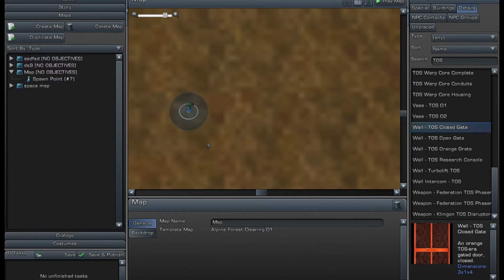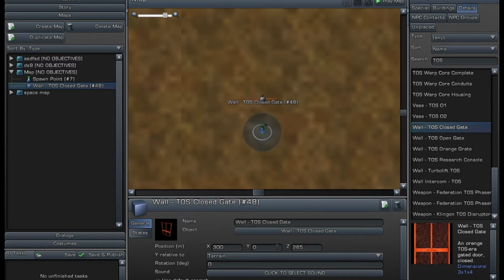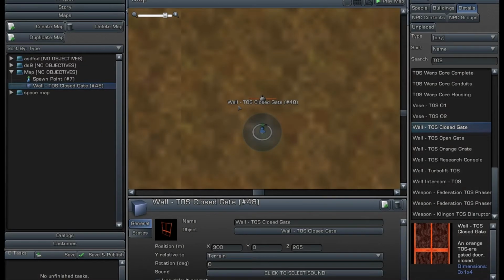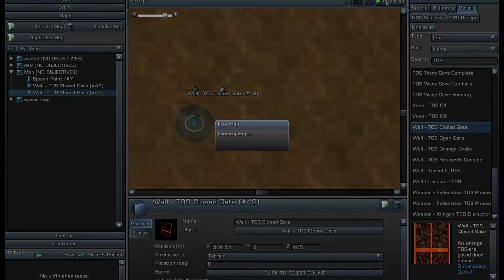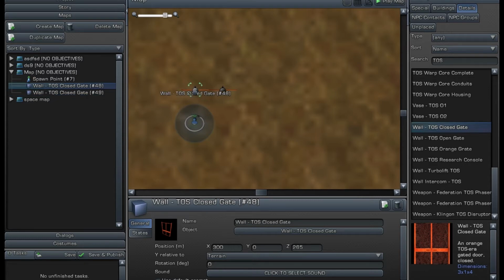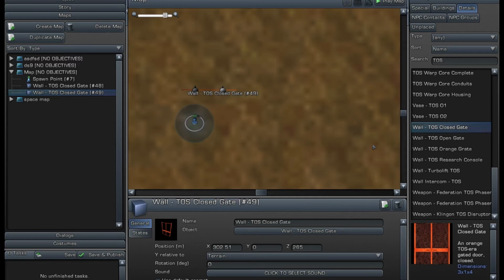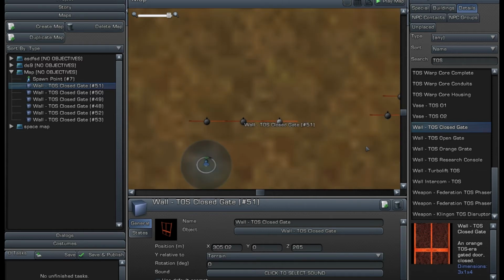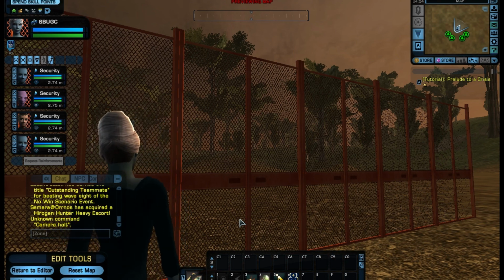Foundry Essentials 30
PrimetimeUGCs Foundry Essentials with Kirkfat. This episode features the fat man discussing precise object placement with math.